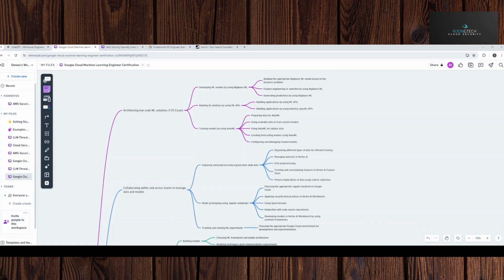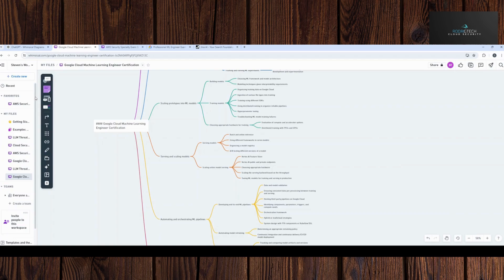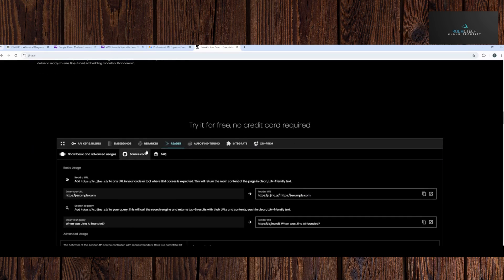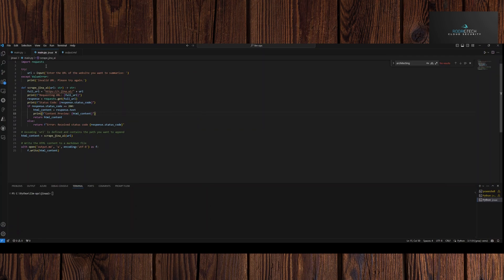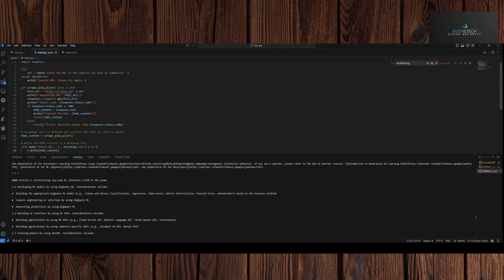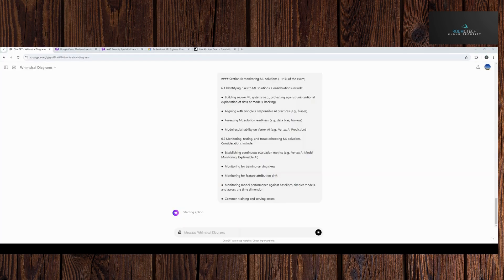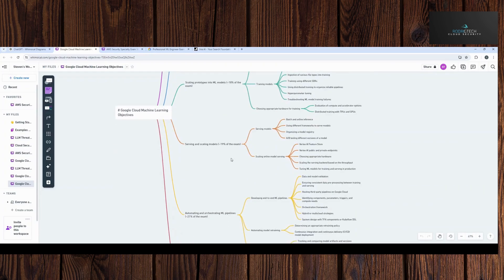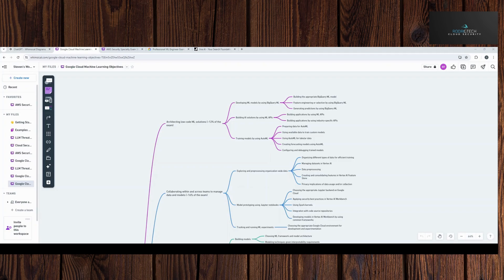Using LLMs to create Mind Maps for Studying Certifications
In this video I'm using Large Language Models to create a visualization known as a mind map representing exam objectives of a certification.

This is one of the many uses I've found using LLM's in the past two years but have consistently used visualization for deciphering complex topics and concepts to ensure I'm capturing relevant notes.
In this video the following are used
* Jina Reader API
* GPT Plugin (Whimsical)
* Python for use of API to create Markdown file